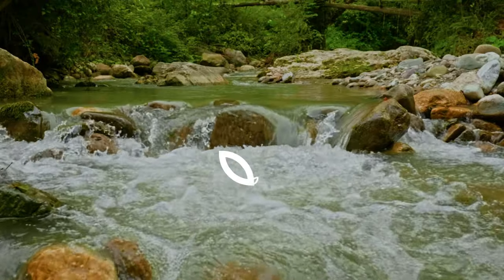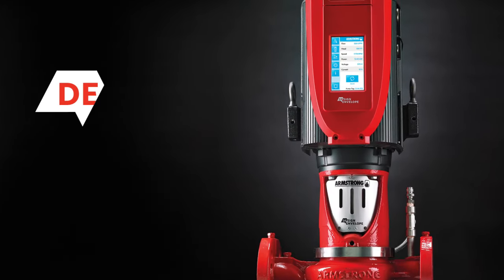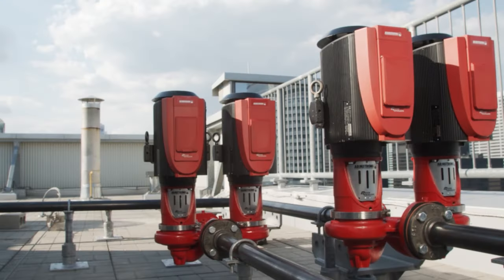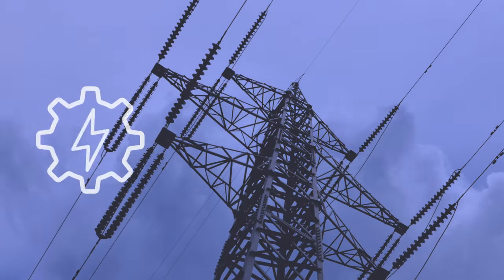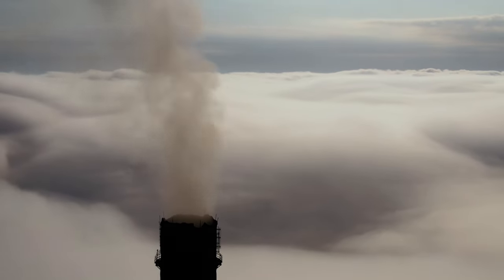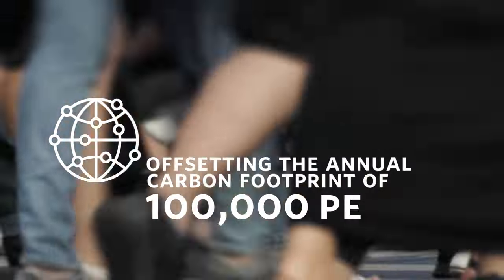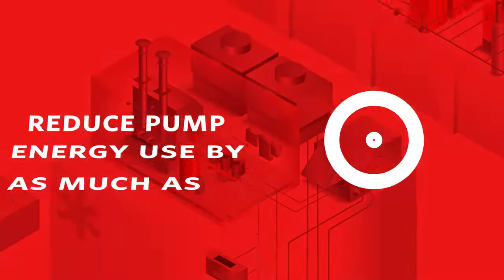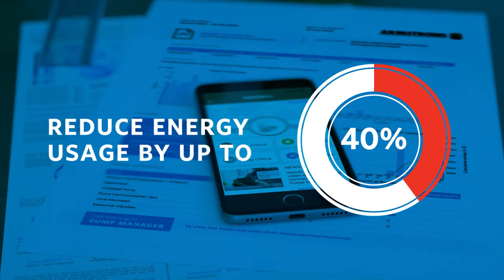2x22 Enabling our Energy Resilient Future